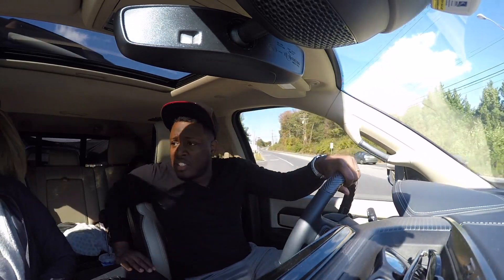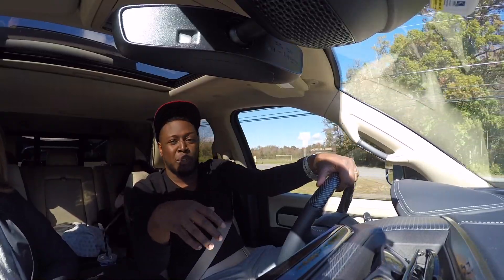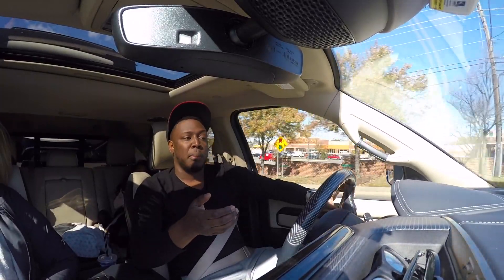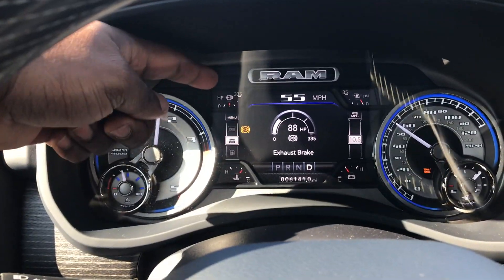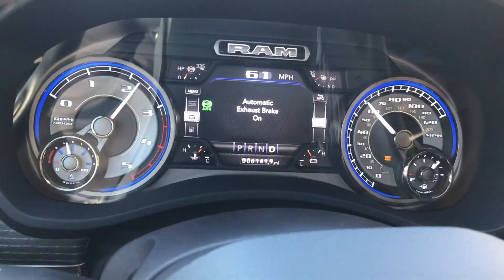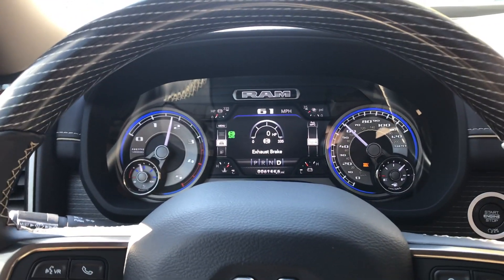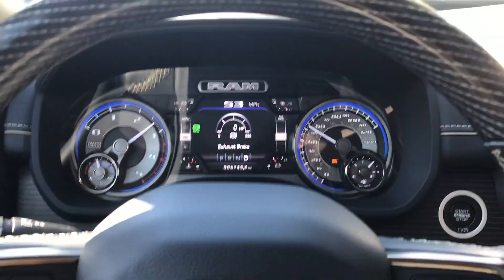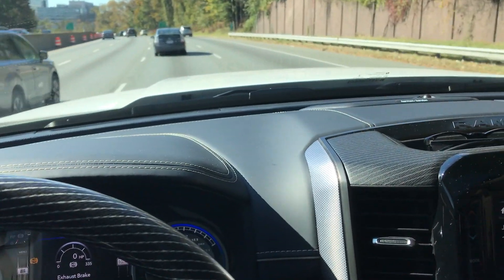Should You Use Full Or Auto Diesel Exhaust Brake??? - See The Differences!!!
I had a chance to review the exhaust brake, j brake, or whatever you want to call it. Ford/RAM are the only HD trucks that offer two settings while Chevrolet/GMC offer one setting. Find out the differences in this video!

Great Christmas Idea:
Brand: JoyTutus

2019 RAM 3500 MegaCab Limited High Ouput Cummins